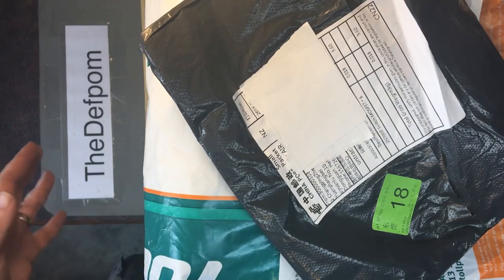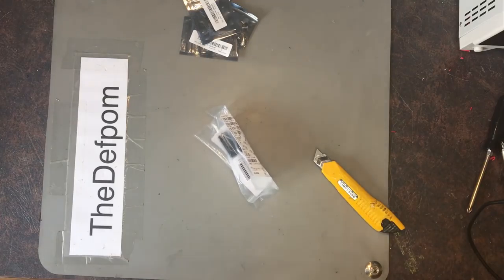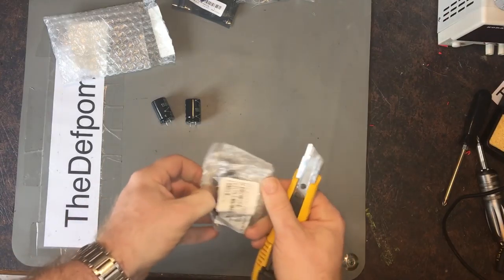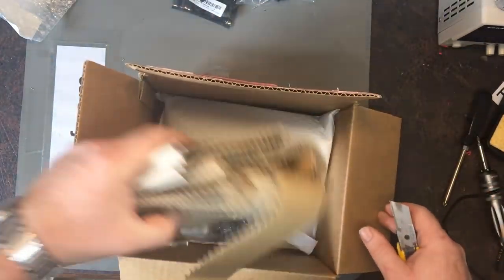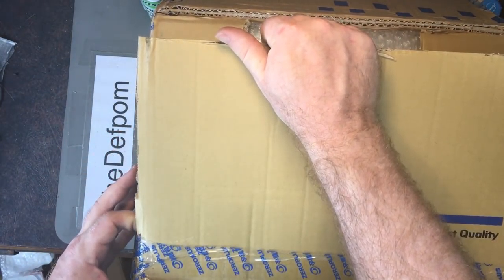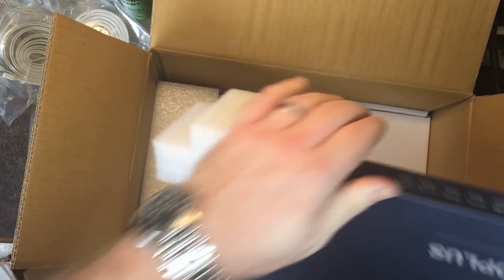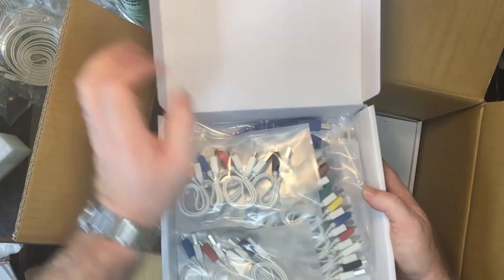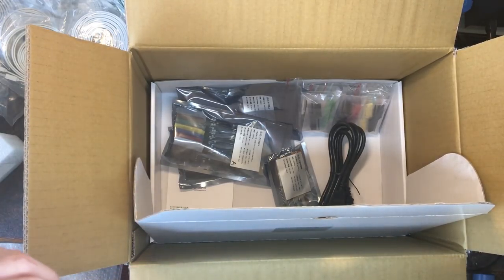🔴 #348 Mailbag 20th March 2018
Boonton
4220.

Fluke
8842A:
893A.
A90.

HP/Agilent/Keysight
5005A.

Marconi
2022D.
2955.

Siglent
SPL-1008.